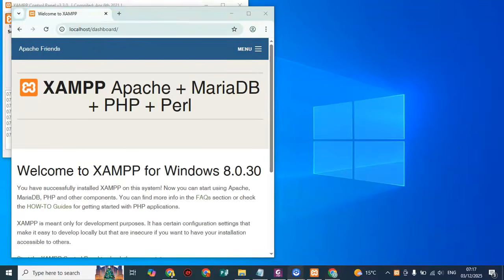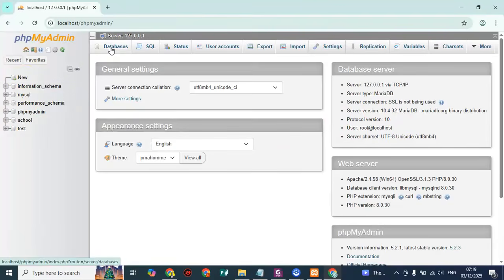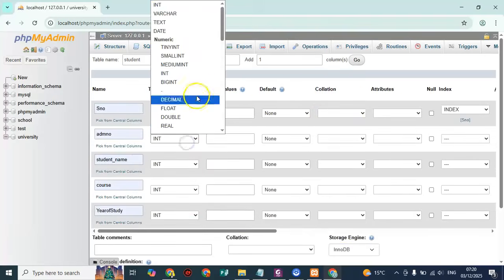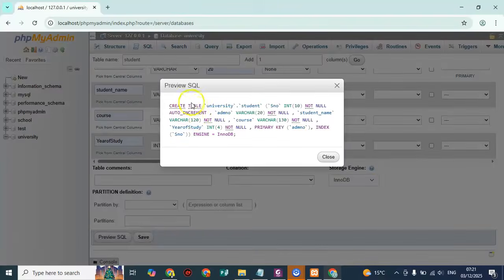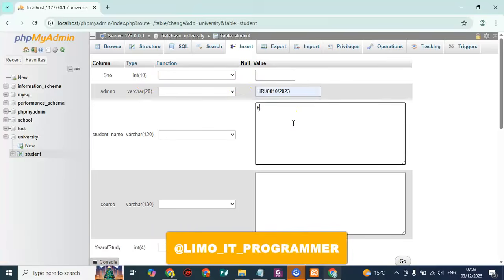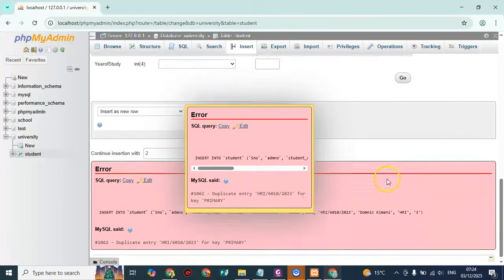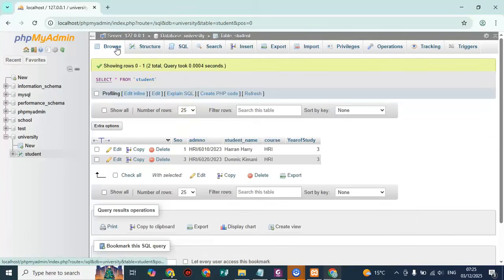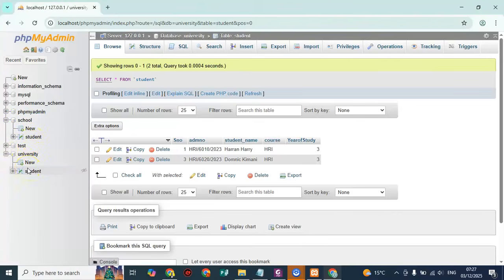Creating database and Table in XAMPP phpMyadmin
This is a tutorial that introduces PHP server side scripting language especially to those who are new into the world web scripting. You will learn step by step to develop dynamic websites by incorporating PHP and HTML in your web application. Now we are designing the database and the table